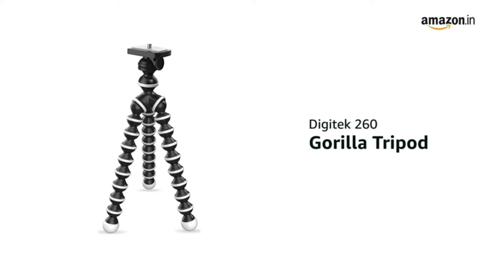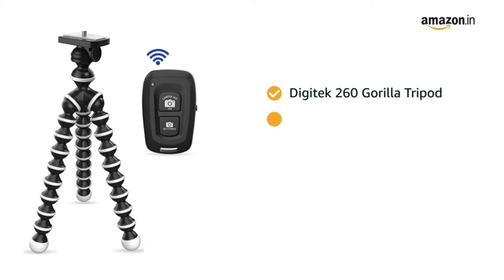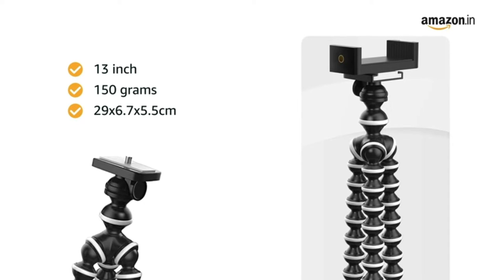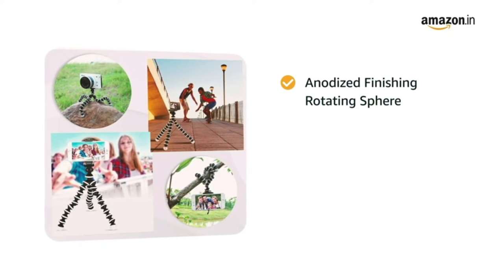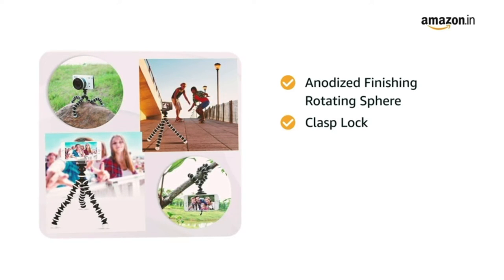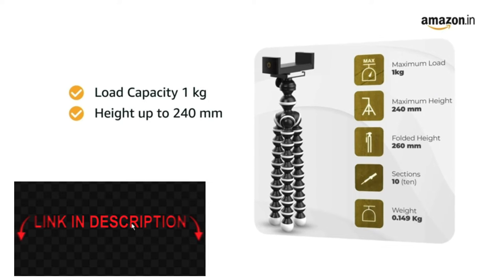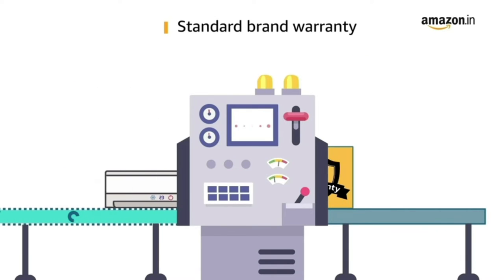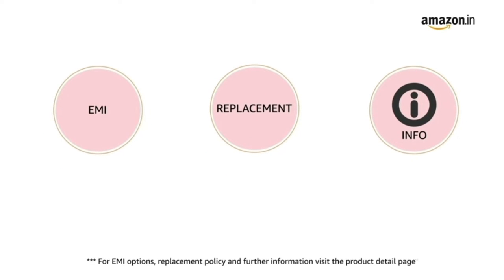Digitek DTR 260 GT Gorilla Tripod For Vlogging & YouTube Videos |Unboxing & Review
DIGITEK® Gorilla Tripod:

DJI Mavic Air 2:

DJI OM 5-Gimbal Stabilizer:

DJI RSC –3-Axis Gimbal Stabilizer :

Tygot Gorilla Tripod:

ULANZI Mini Flexible Tripod:

insta360 ONE X2 Action Camera:

TP-Link Tapo 360°  Full HD Indoor CCTV: